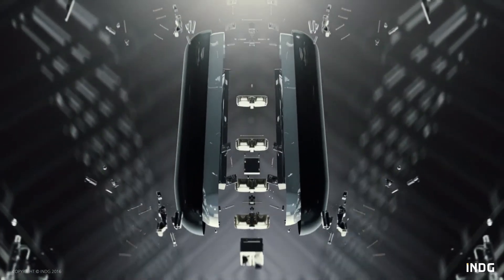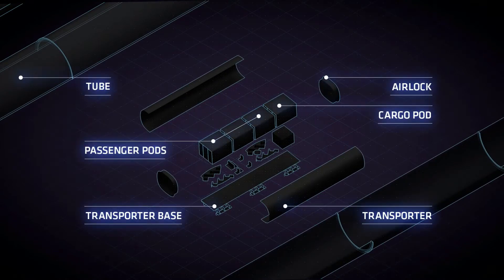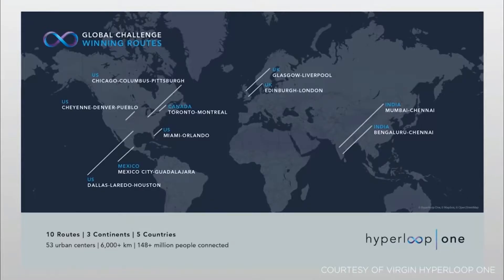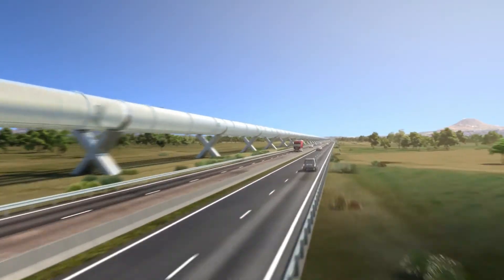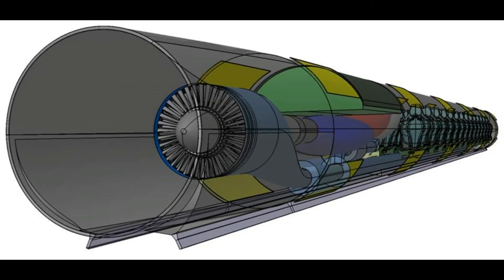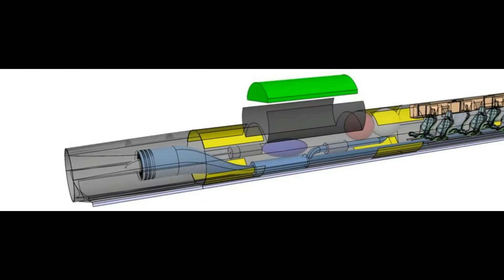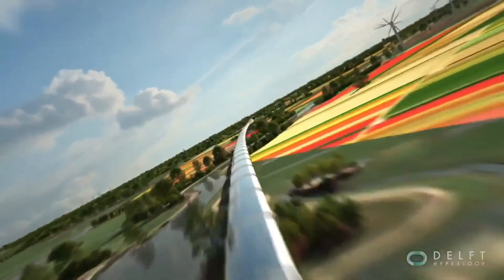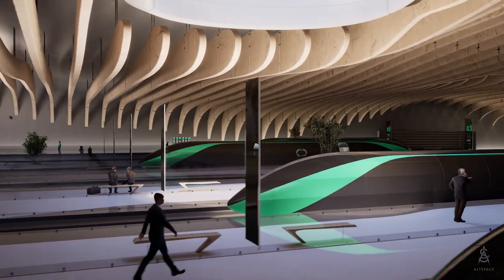Hyperloop Concept - Future of transportation. World's fastest transportation system.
This video shows the concept of hyperloop with easy and accurate facts.
If you like our work your support will be appreciated 🙏😊